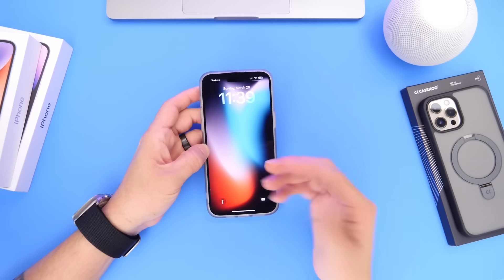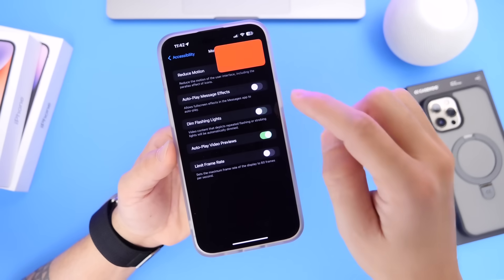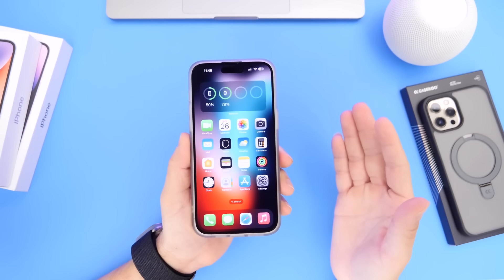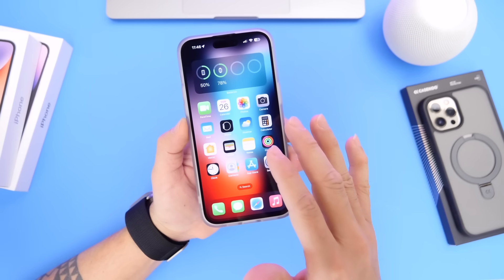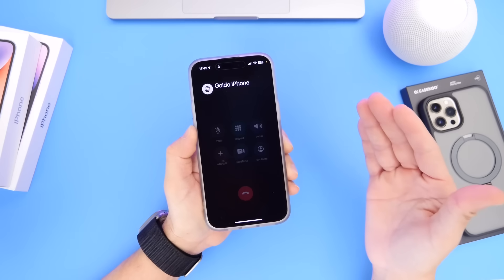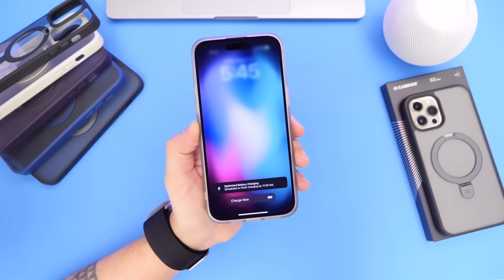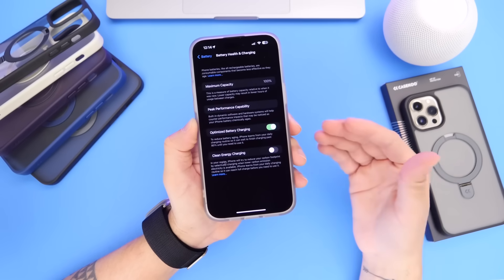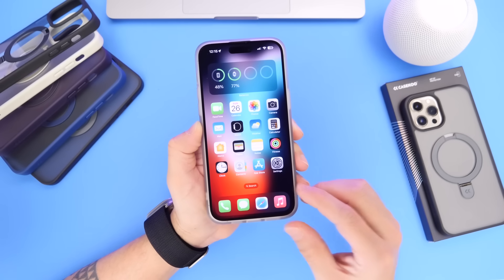iPhone Settings You NEED To CHANGE RIGHT AWAY!